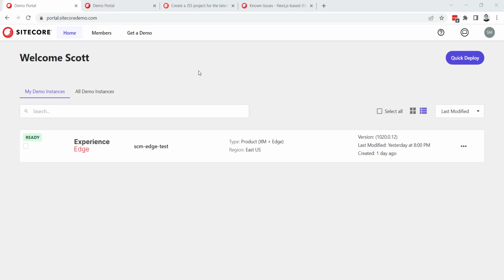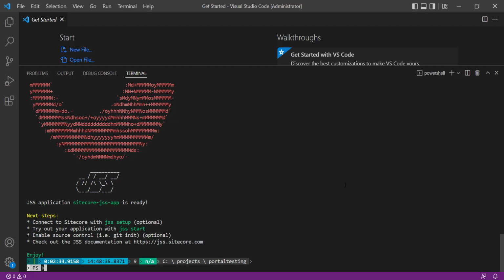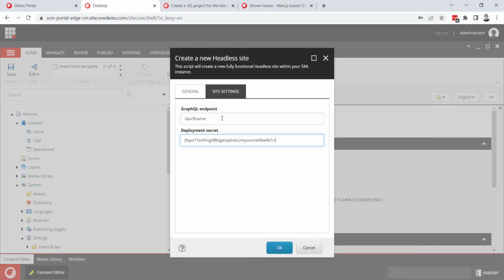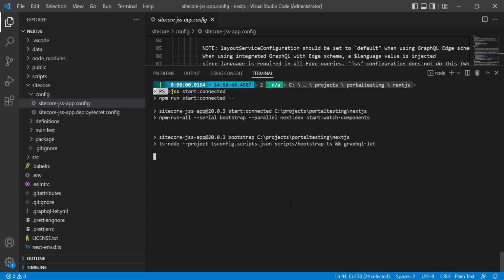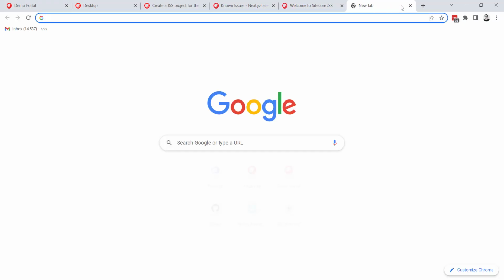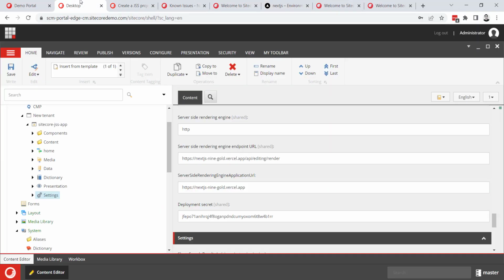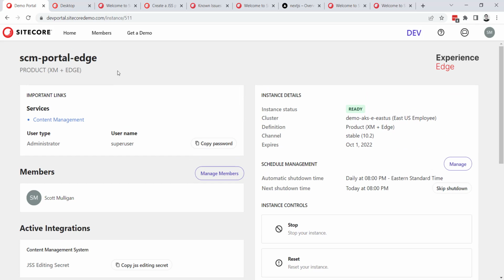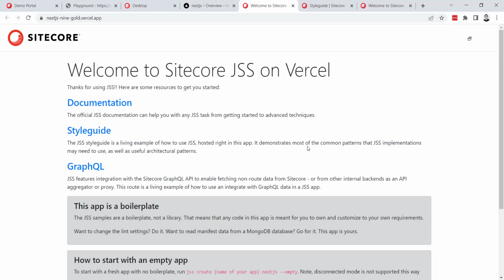Sitecore Demo Portal - Exploring Headless Services and Experience Edge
In this video, Scott Mulligan explores Sitecore Headless Services 20.0.0 and Experience Edge 20.0.0.